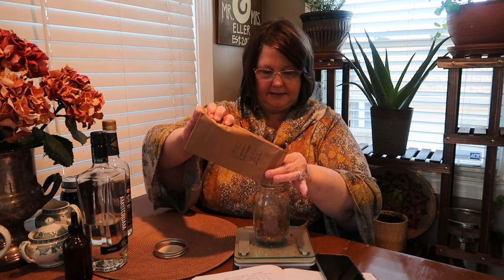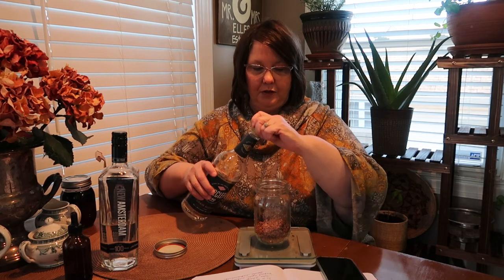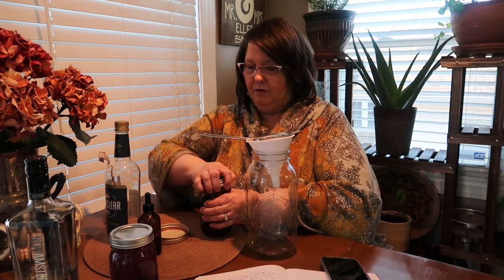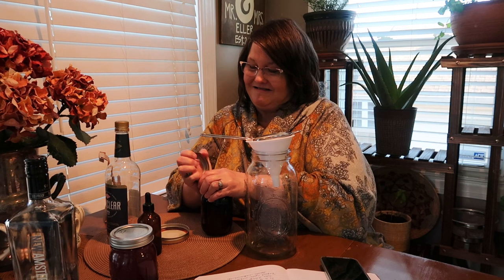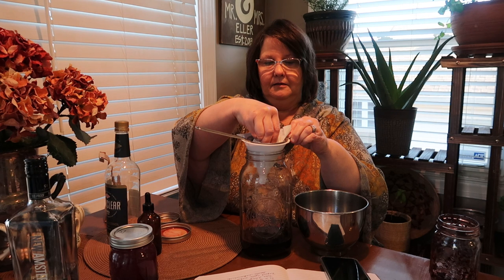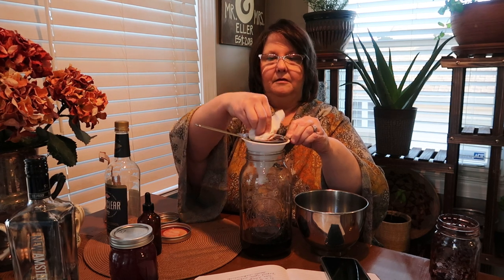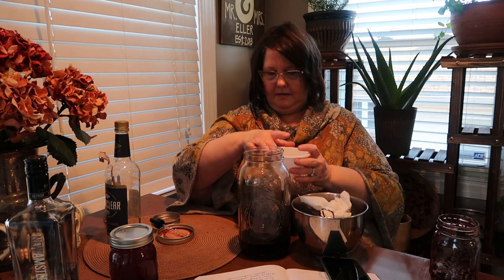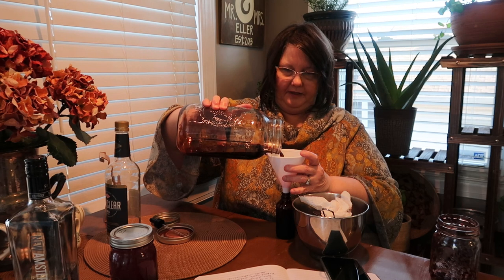How to Make a Cinnamon Tincture | Lowers Blood Sugar | Medicinal Herbs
Learn step by step how to make a Cinnamon Tincture. Cinnamon is a warming herb that helps lower blood sugar, sooths a sore throat, helps with congestion and more.

HERE ARE SOME THE PRODUCTS YOU CAN USE TO MAKE THIS TINCTURE

Labels for Jars & Dropper Bottles
Amber Glass Dropper Bottles
32 oz Glass Canning Jars with Airtight Lids and Bands